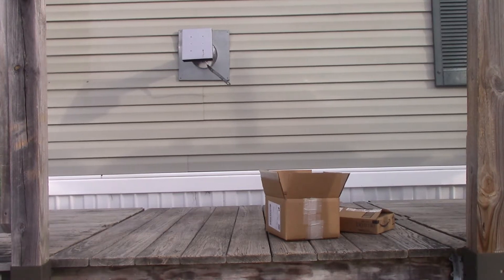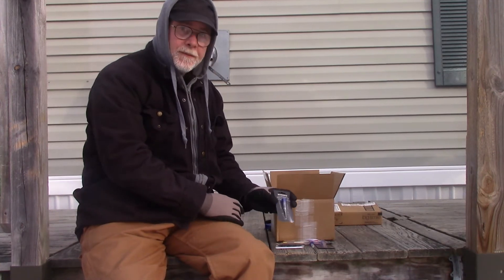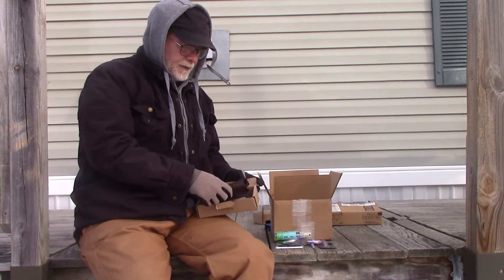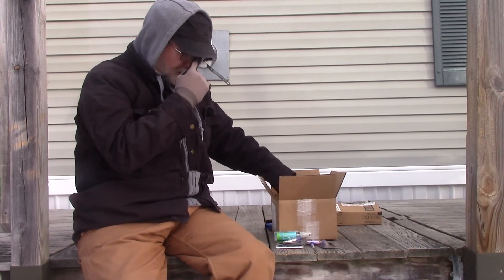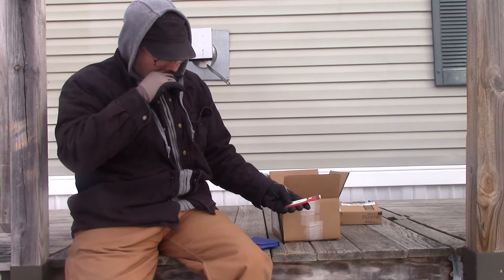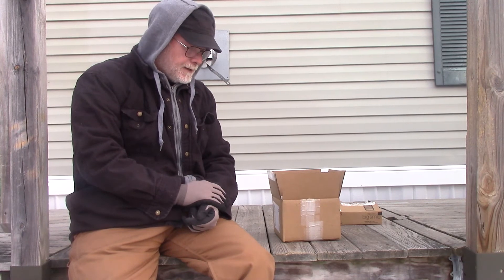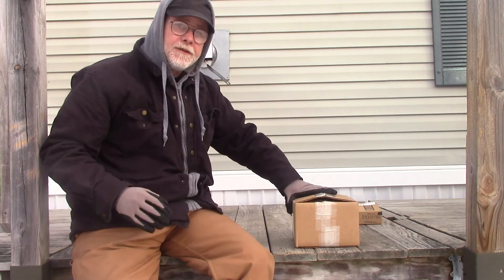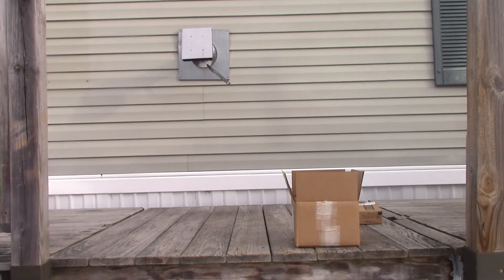Eyes, glasses, preparedness